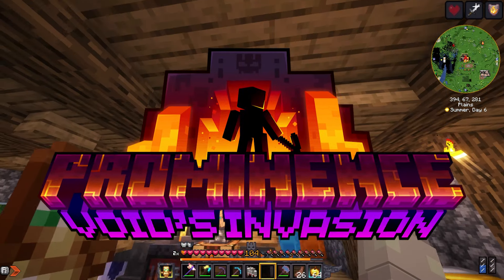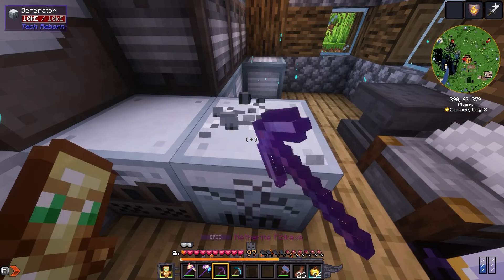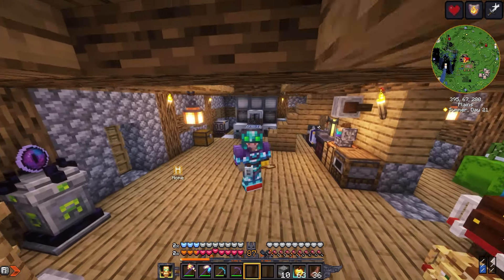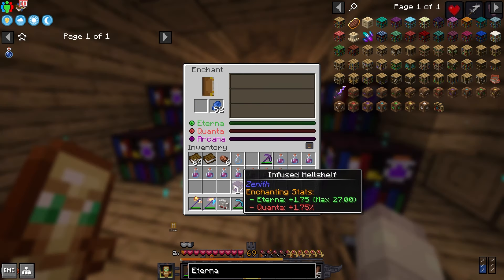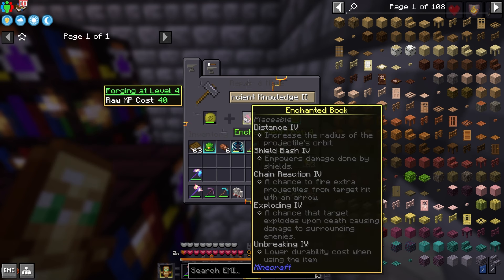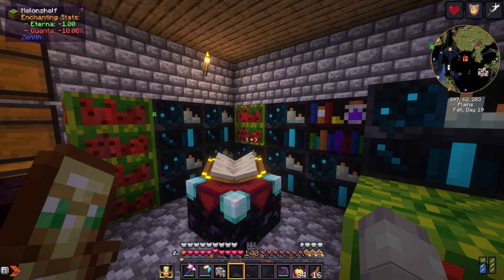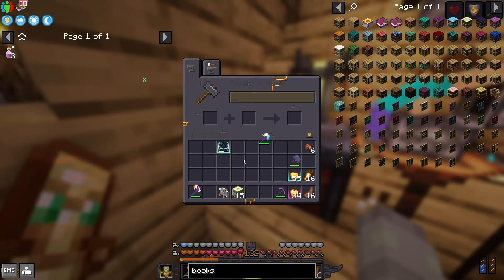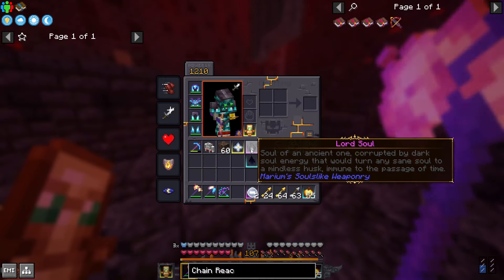Prominence Minecraft 2 Survival [RPG] #6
Prominence 2 Survival [RPG] [FABRIC] 1.20.1 v2.7.6 by LunaPixelStudios
This modpack has TONS of mods we will be progressing through. This modpack includes these mods:

Bewitchment, The Bumblezone, Applied Energetics 2, Ad Astra, AdventureZ, Better Nether, YUNG’s Better Minecraft, The Otherside, The Paradise, Marium’s Soul-like Weaponry, Rune Magic, Simply Swords, Powah!, Wizards Mod, Tech Reborn, Botania, Create Mod, Zenith, & MANY MORE!
Thanks for reading! Have a great day/night/afternoon/morning!